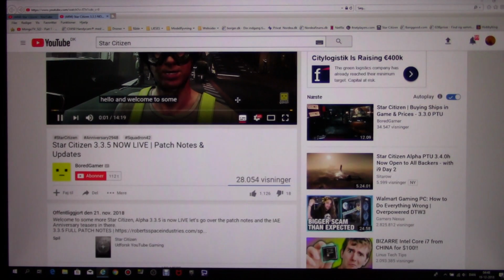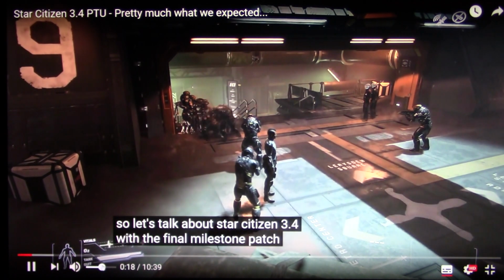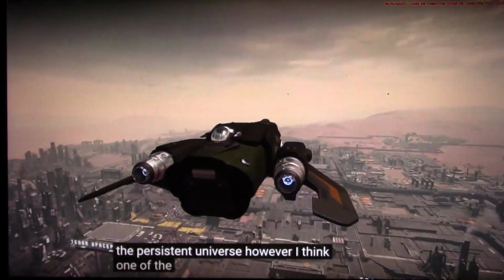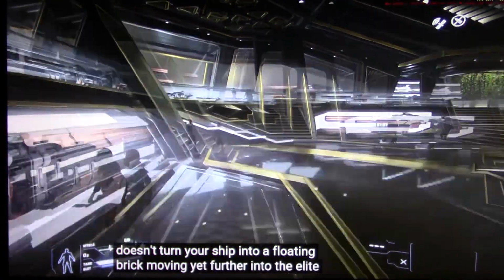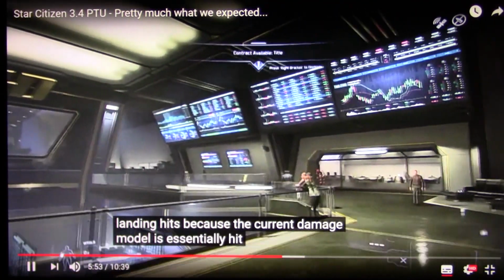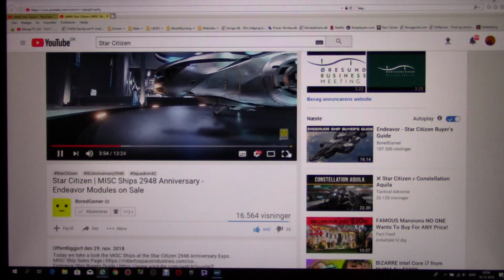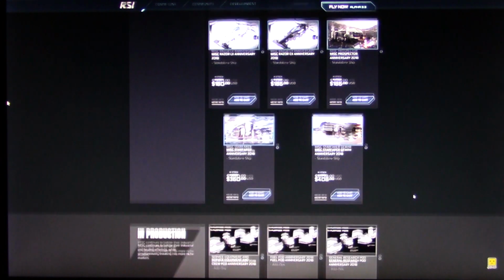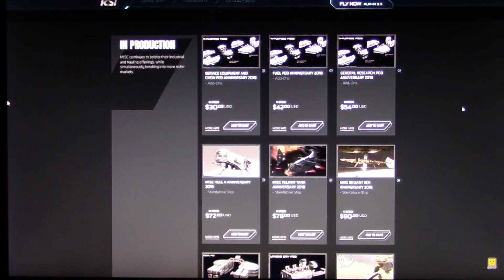MongoTV_1863 - Part 83 - Star Citizen - MY FIRST TIME ONLINE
PART 83 : THIS IS MY FIRST TIME ONLINE in game Star Citizen :-) This is how i got started to play Star Citizen, but my Asus ROG gamer laptop have a LOW frame rate and a LOW performance in Star Citizen, but have 16 GB Ram with Intel i5 CPU 8.Generation with SSD harddisk and a Geforce grafic with like 2 GB memory i think, did cost like US$2.000, so not amedium laptop with like 8 GB Ram, got 16 GB, but i can barely move around in SC and walk around in SC like i am very druk and bump into everything, is very hard to fly a spaceship that way too :-) But i am very HAPPY i finally got the game Star Citizen and abel to try to get online in that nice game .-) I KNOW is a ALPHA software with lot of bugs and problems, is NOT a ready game or BETA game.